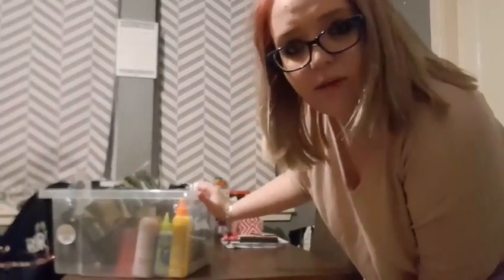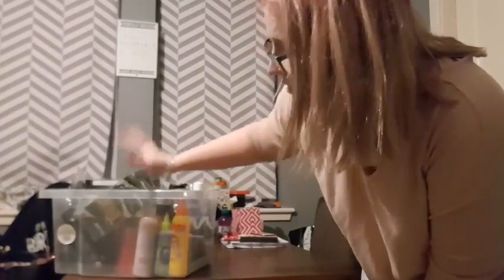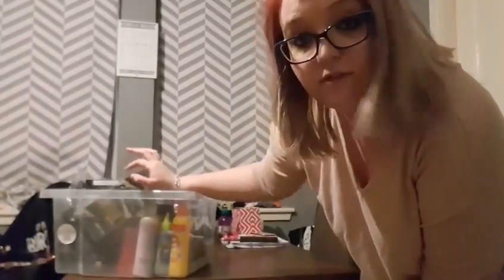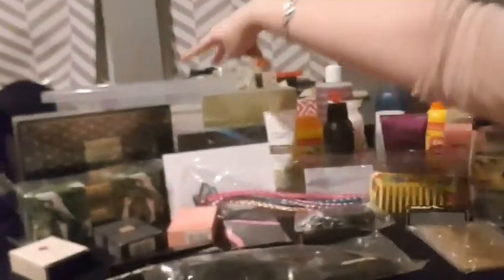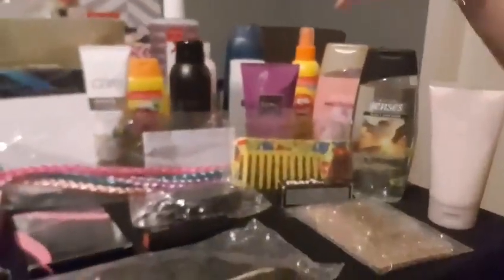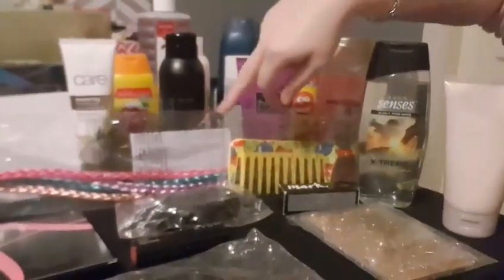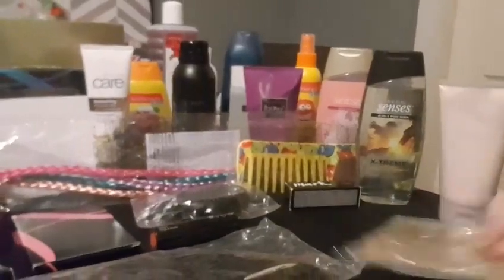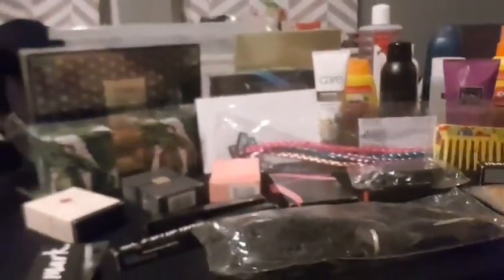Sorting Avon Raffle For Next Event! - Vlog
My next Tea Event is in February so sorting my Raffle! I`m doing a big Raffle to celebrate my first full year with Avon!

Is this kind of video helpful? Let me know! xo